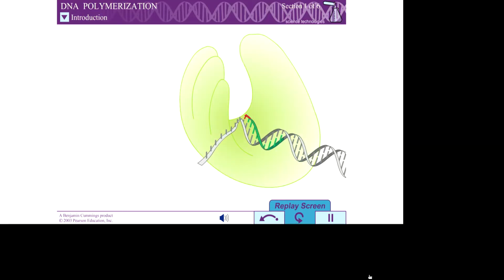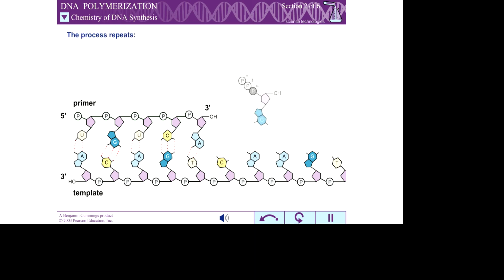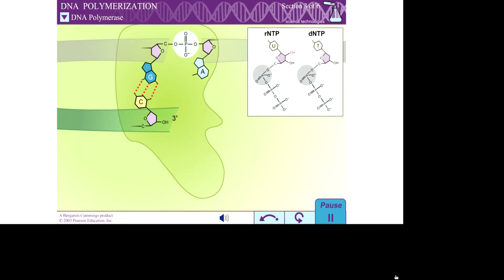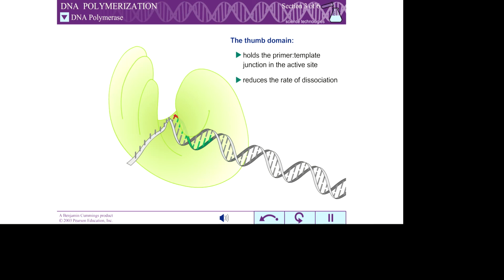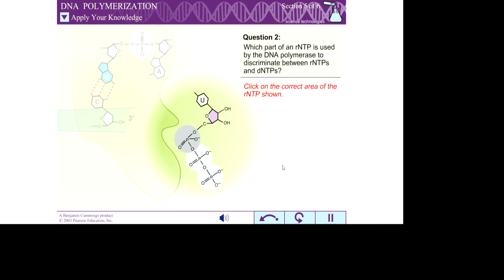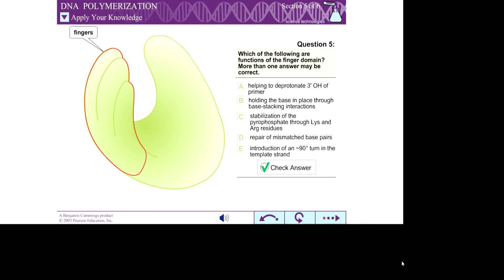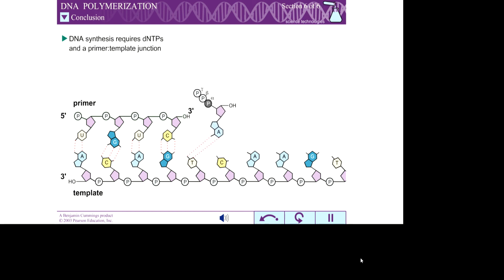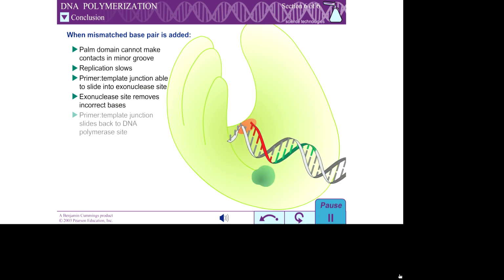DNA Polymerase | Biochemistry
watch on 720p or 1080p